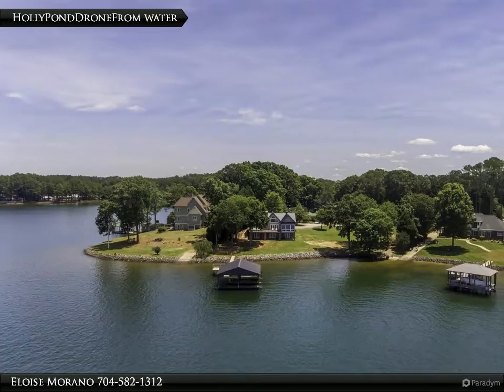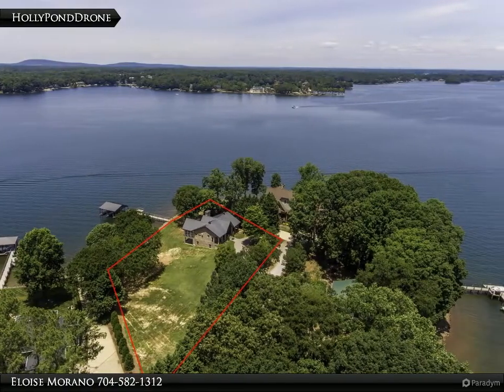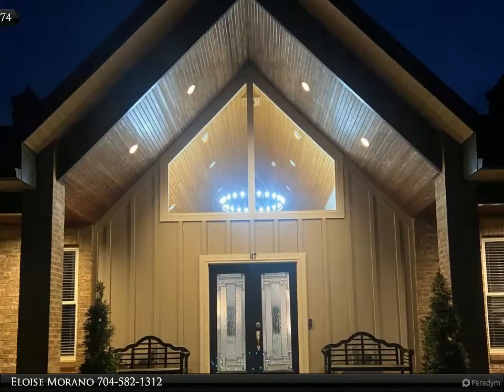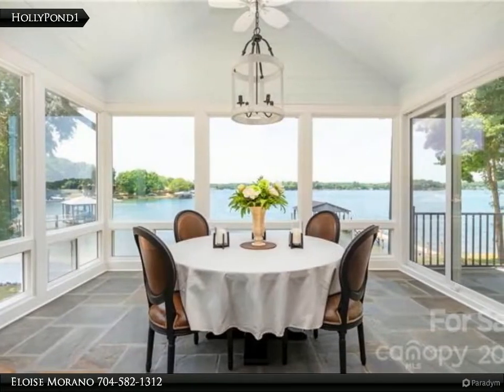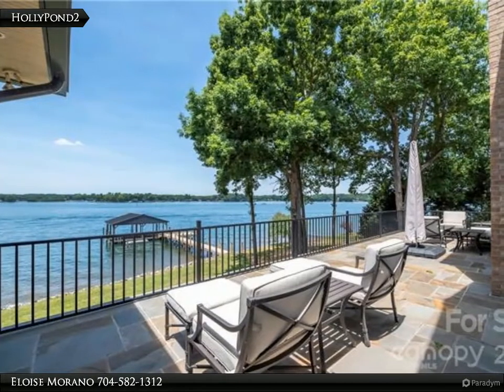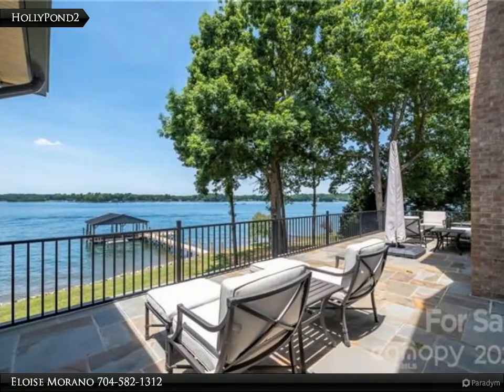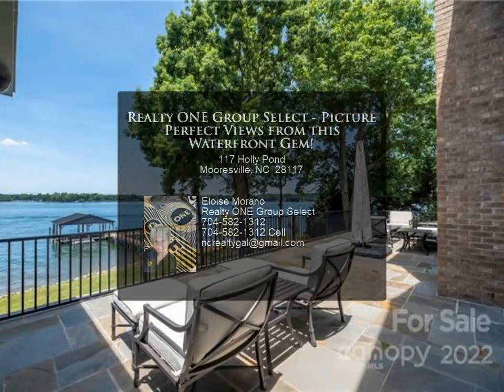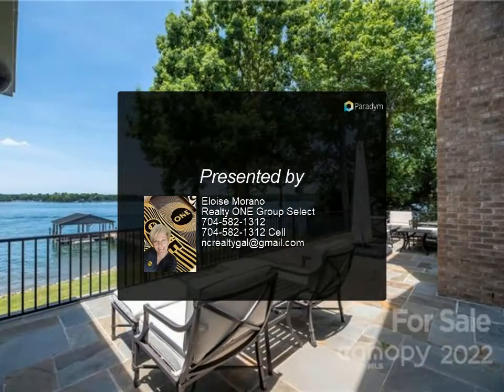Realty ONE Group Select - Picture Perfect Views from this Waterfront Gem!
Enjoy incredible sunsets from this custom waterfront home with western views! Located just past The Point, the lot is nearly 1 acre, with 222 ft of shoreline, private boat ramp, pier, & rare covered double floating slips. Room for a 36'x18' pool! Dream kitchen with a 6-burner Wolf gas stove, double ovens, new dishwasher & icemaker, new sinks, extensive quartzite counters, updated cabinetry, Sub-Zero refrigerator, custom butler's pantry w/wine refrigerator & a Miele espresso/coffee system. Gorgeous views while dining from the new All Seasons air/heat conditioned sunroom. Primary bedroom on main level w/custom wardrobe/drawers & ensuite bath. 3 bedrooms down, each with its own bathroom, family room w/fireplace, laundry & storage. Lake level terrace. HVAC & septic new in 2021. New pier composite decking and railings installed. No HOA. This is a remarkable find with room to expand & postcard-perfect views.

4 full bath, 1 half bath

Eloise Morano
Realty ONE Group Select